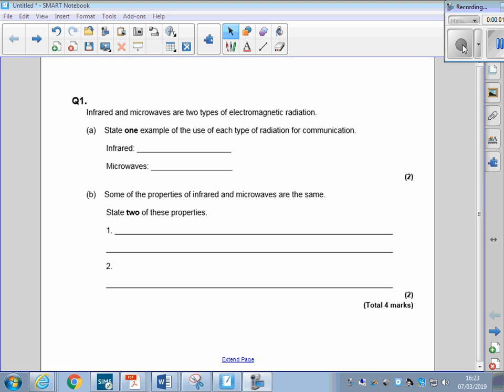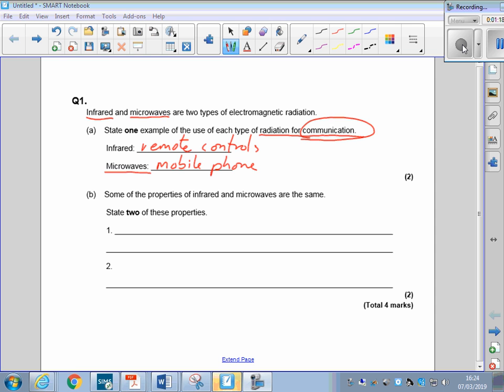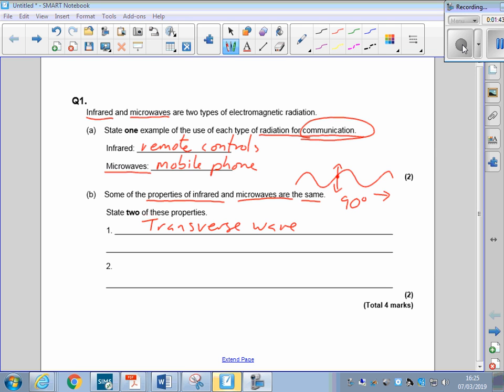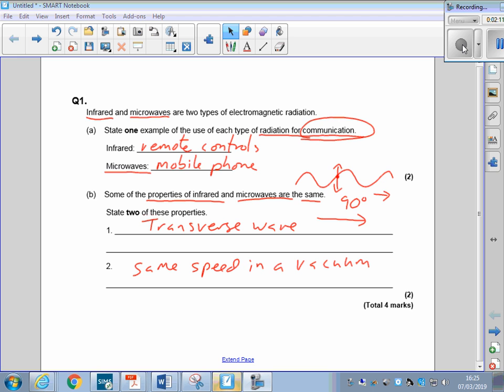Electro magnetic spectrum